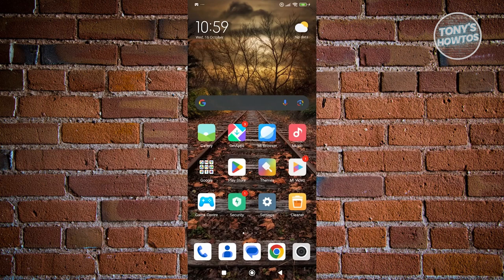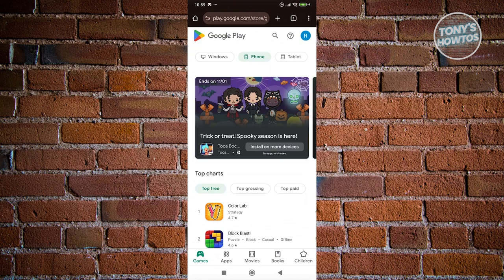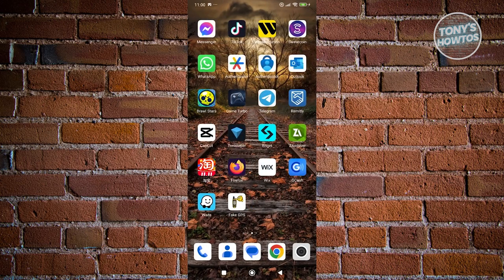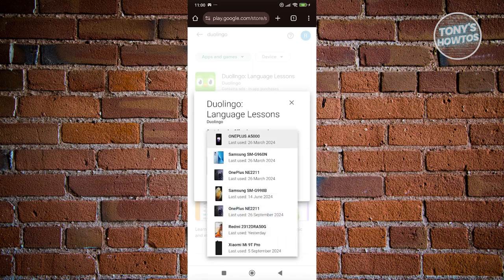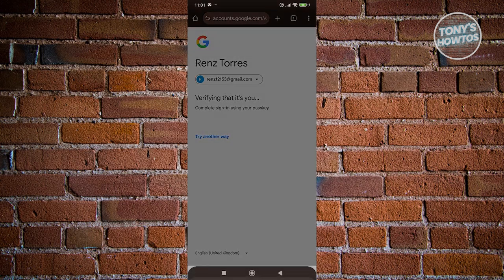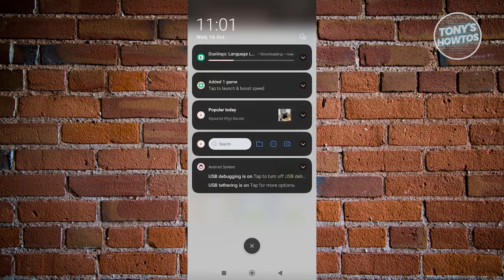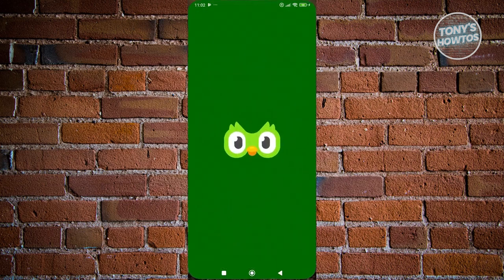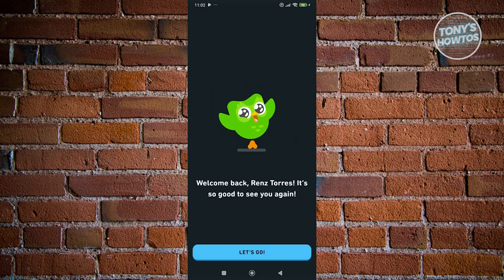How to Change Payment Method on Google Play (2024)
In this video, I show you How to Change Payment Method on Google Play in 2024. The quick and easy tutorial how to Change Google Play Payment Account for In App Purchases. Do you want to know step by step How To Change Payment Account On Google Play Store in 2024? Yes? Great!